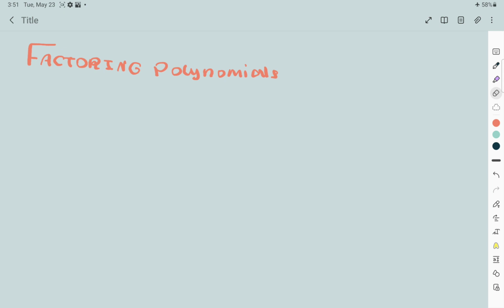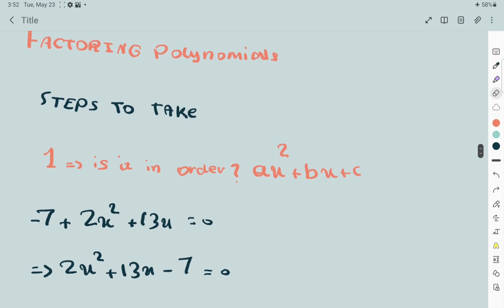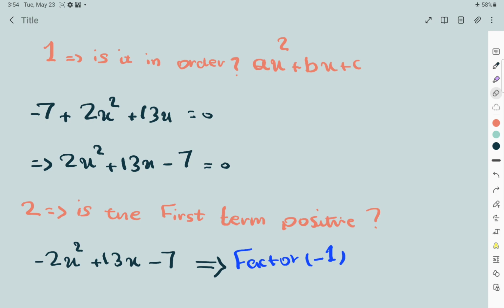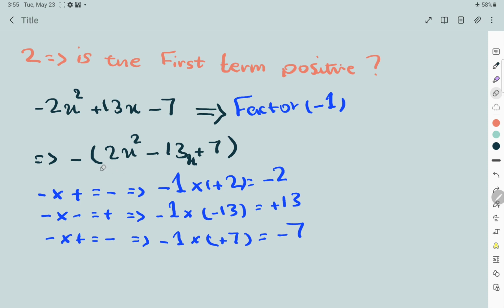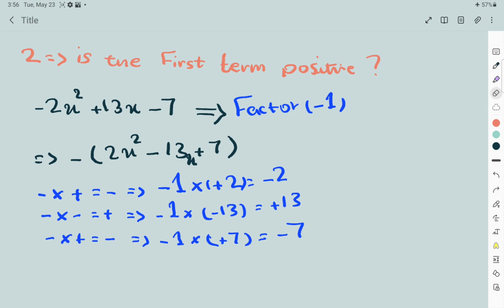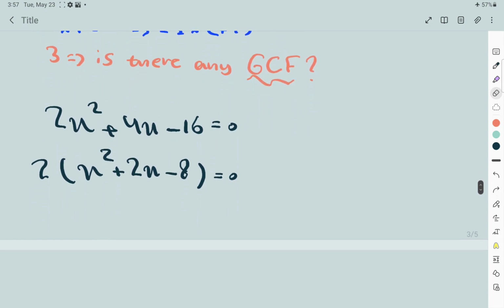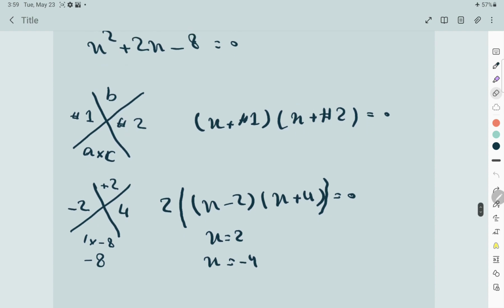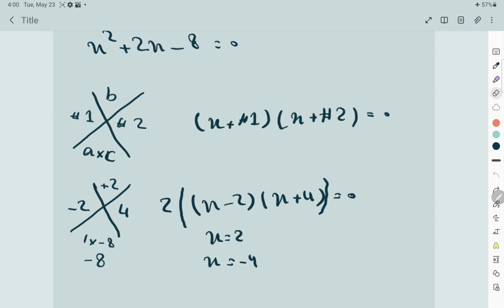Steps for Factoring three_term polynomials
In this video, we'll be exploring factoring three_term polynomials. We'll go over what factoring is, when it's useful, and how to factor three_term polynomials. This video is perfect for high school students  and people  who are struggling with factoring, or for anyone who wants to brush up on their algebra skills. First, we'll start with the basics and go over what factoring is and why it's important. We learn the a useful method for factoring three terms type of polynomial and in later videos we will learn about factoring by grouping, factoring using the quadratic formula, and more. Throughout the video, there are  examples to help you solidify your understanding of the material. there is also covered tips and tricks for factoring more efficiently, as well as common mistakes to avoid.